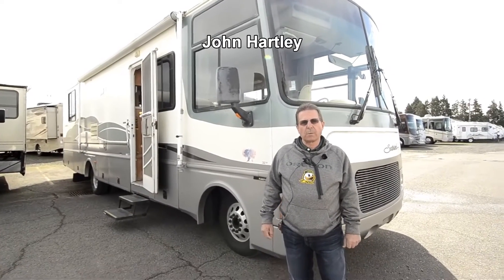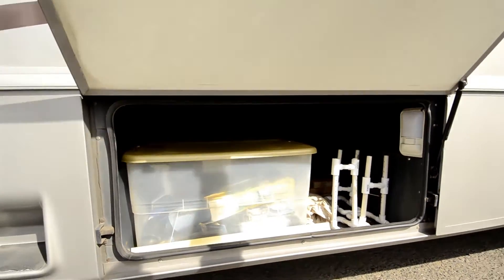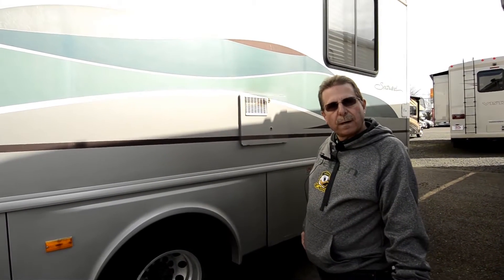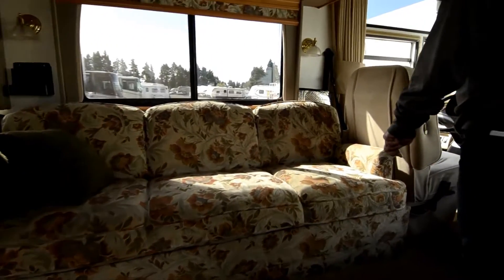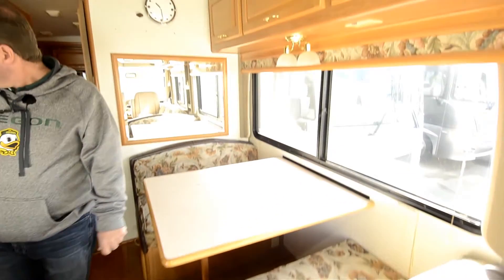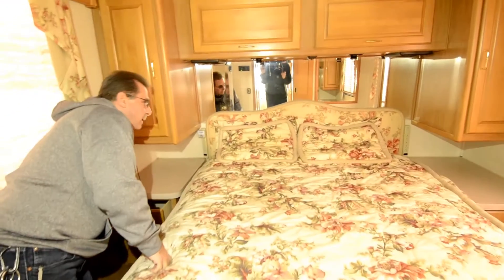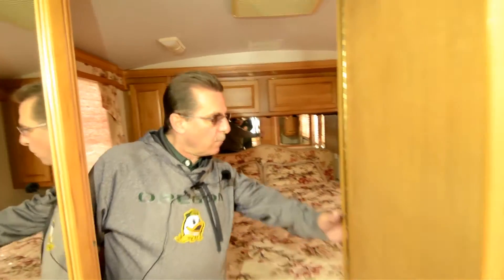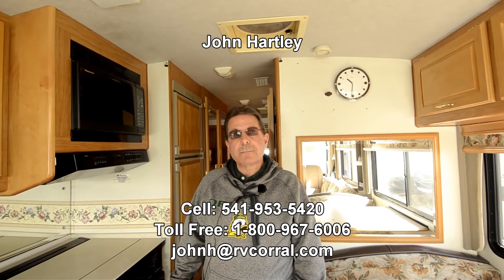The RV Corral 1997 Fleetwood Southwind STOCK# UA1345